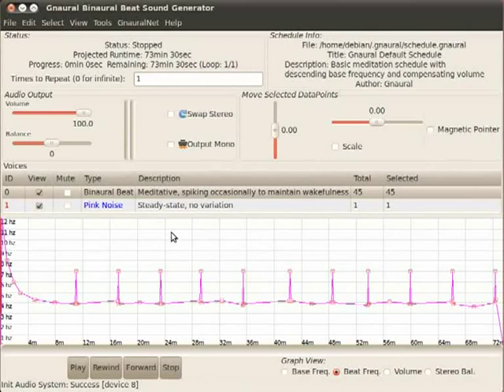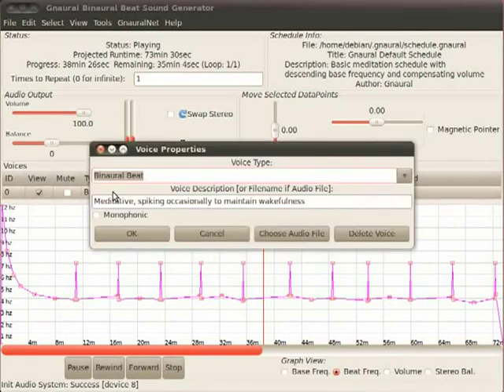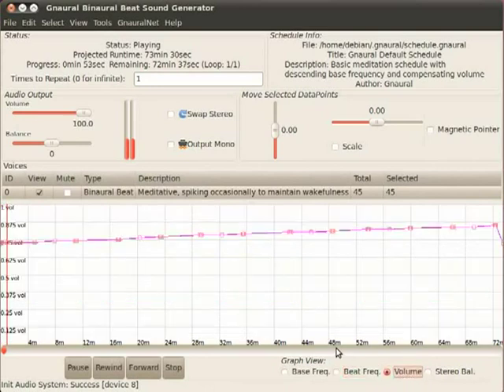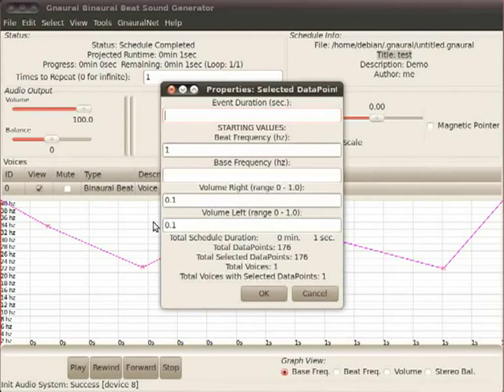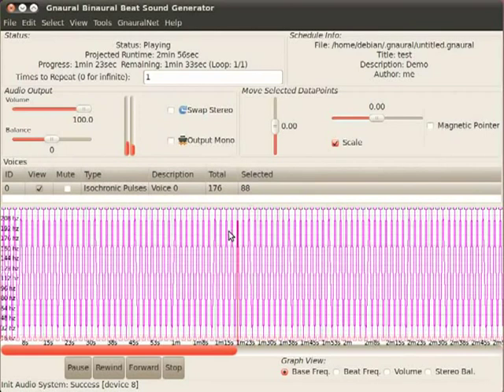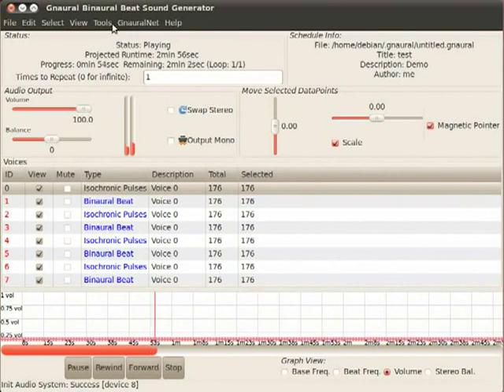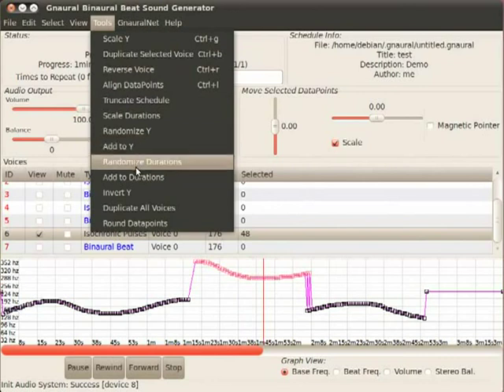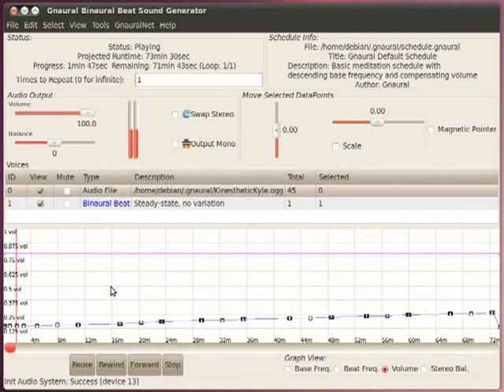Gnaural Tutorial: "How to use Gnaural to create binaural beats."